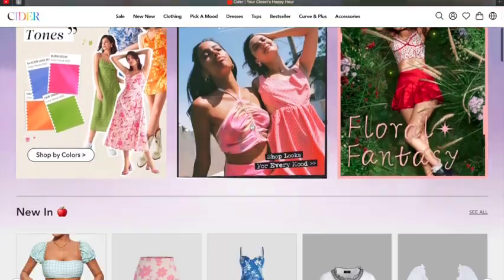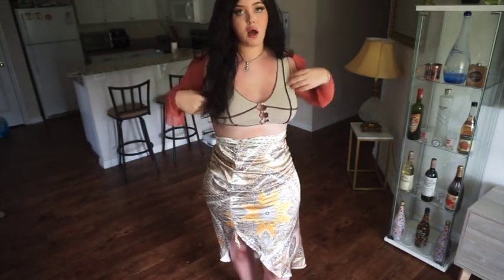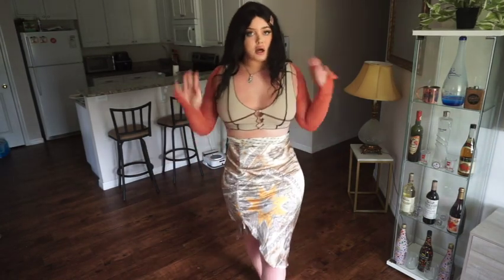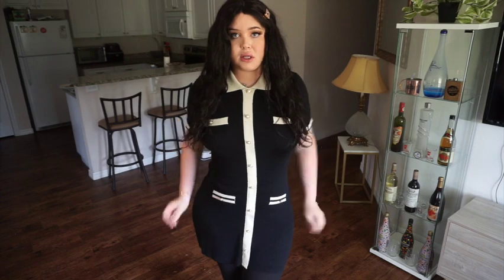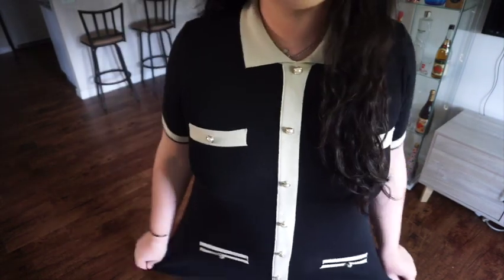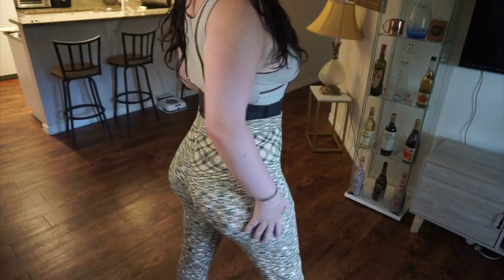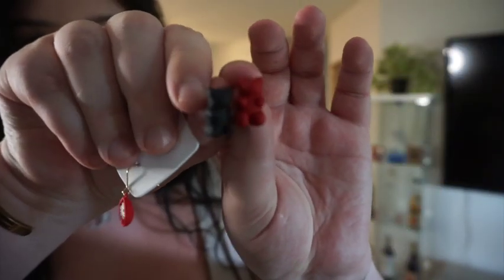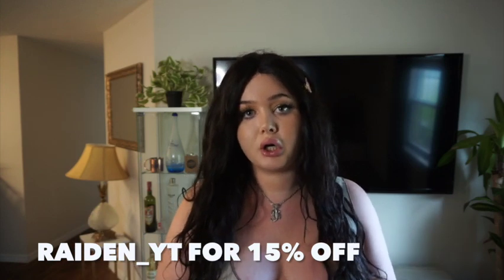HUGE $300 CIDER SUMMER TRY ON HAUL 2022! - Plus Size Edition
to check out the pieces I mentioned in this video!

ABOUT ME: I am a transgender woman that currently lives in Orlando Florida! I share my life through vlogs, beauty videos!

Vlogs: Sony a5100
Editing: iMovie

Thank you for Cider for gifting me these items!